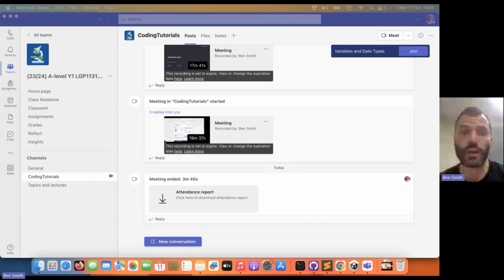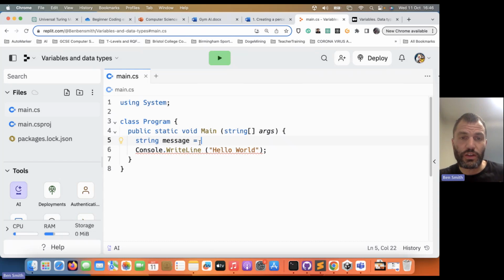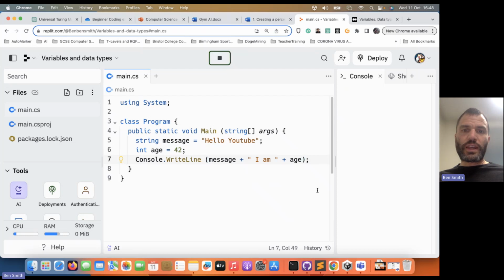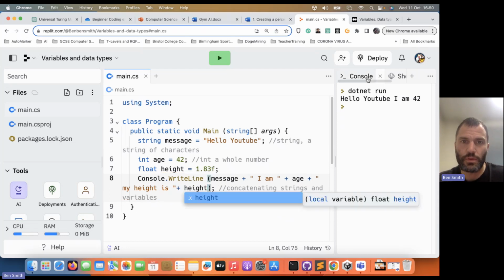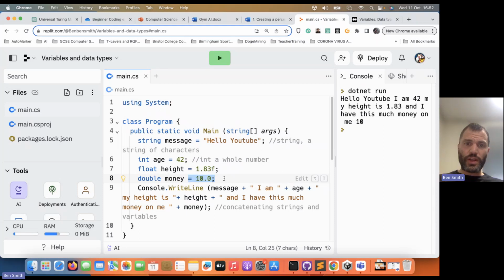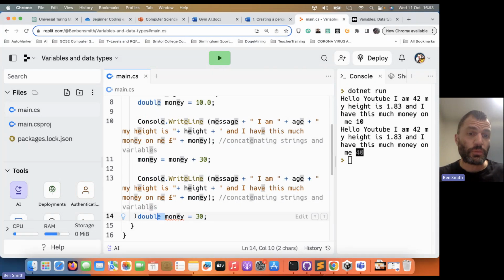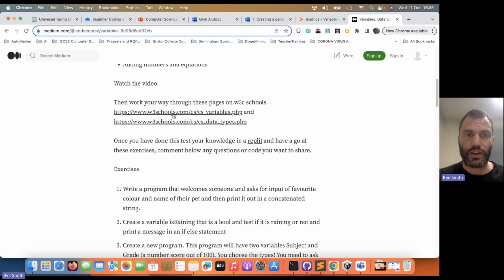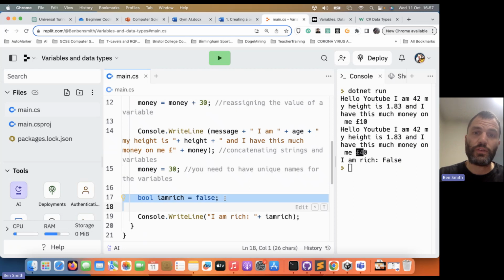2. Variables and Data Types